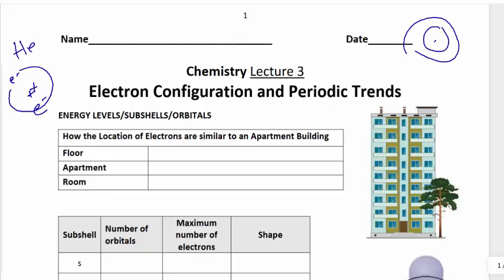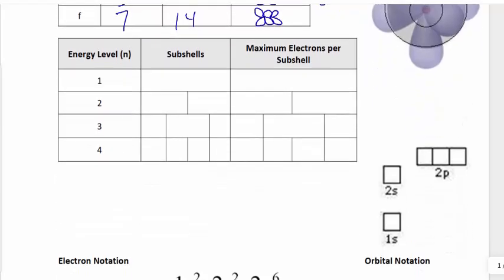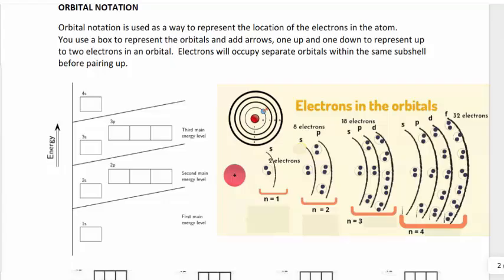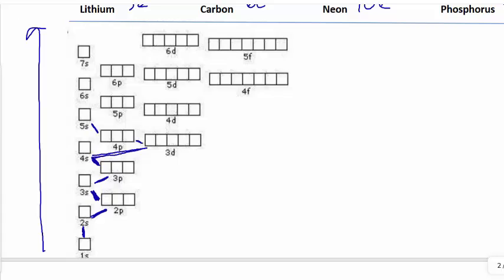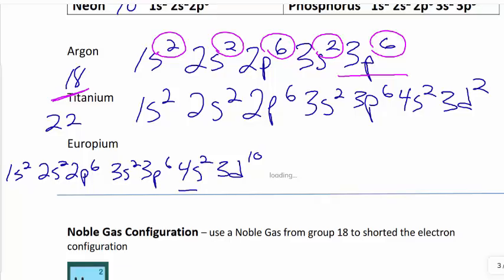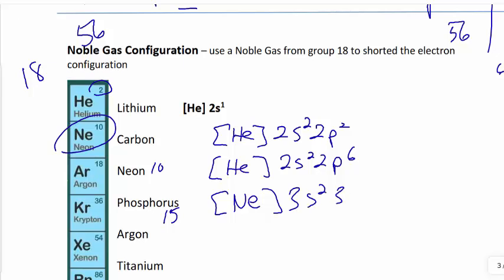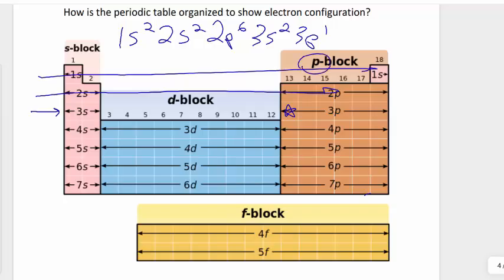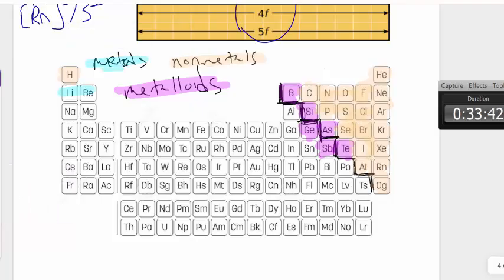Lecture 3 Part 1